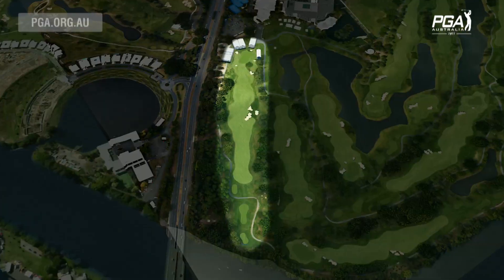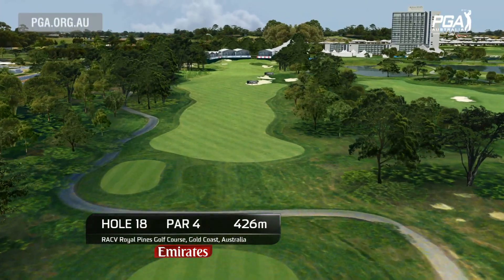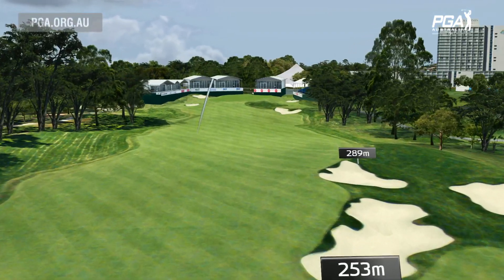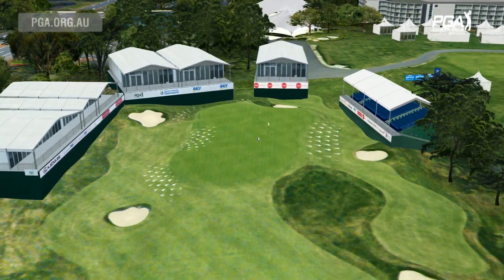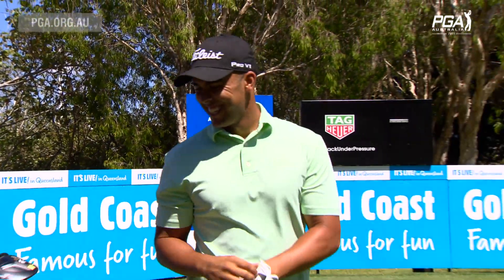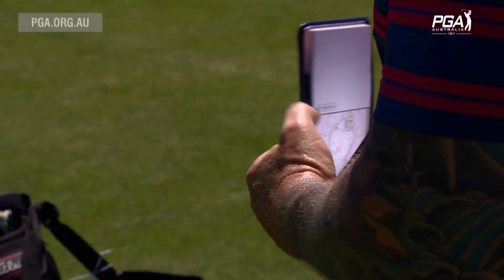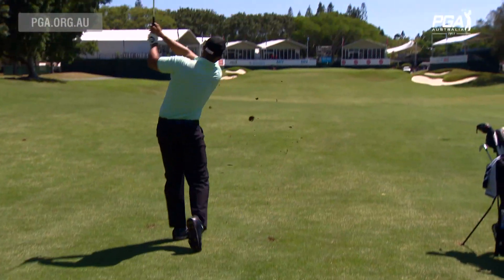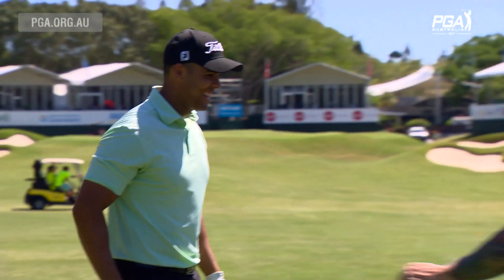Dimi Papadatos previews the 18th at Royal Pines